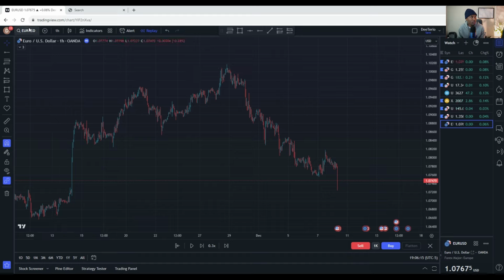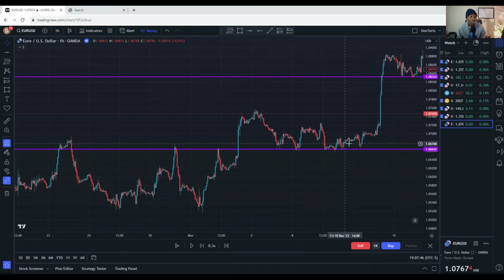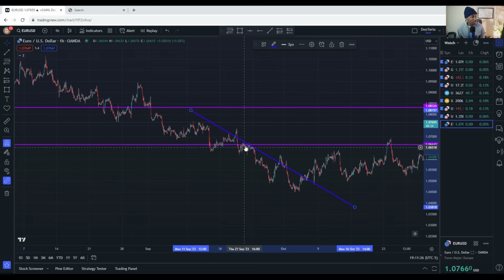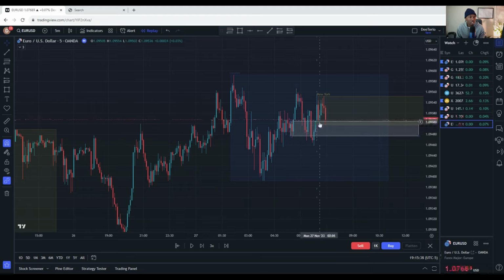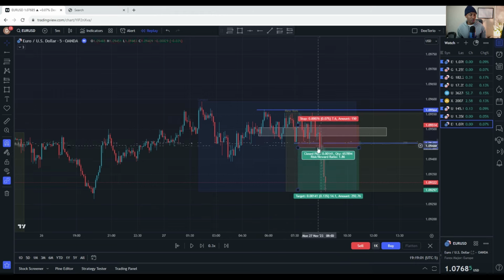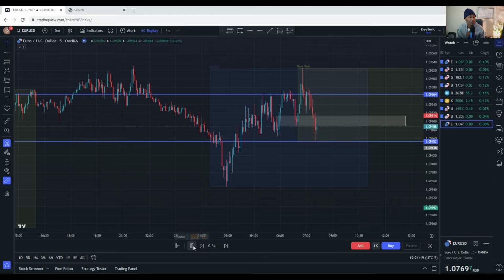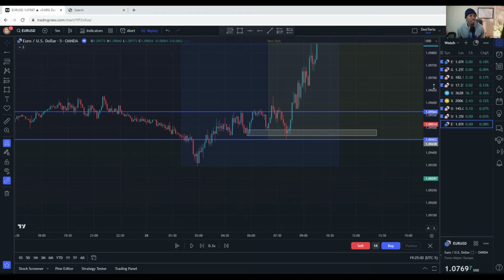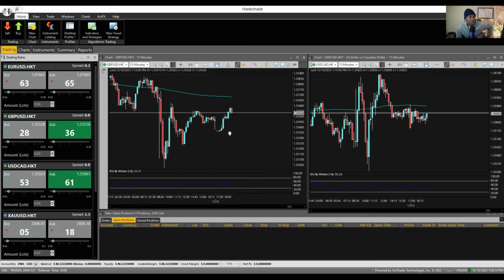My Top 3 Trading Strategies!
These are the only trading strategies I use to become profitable !